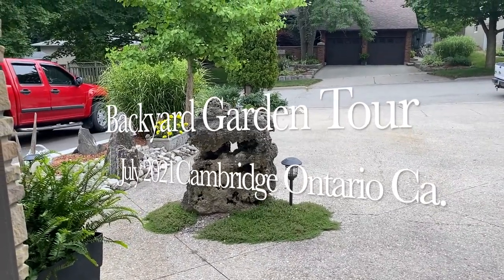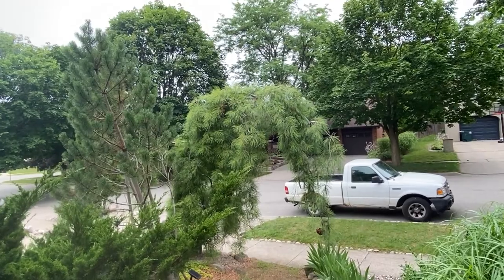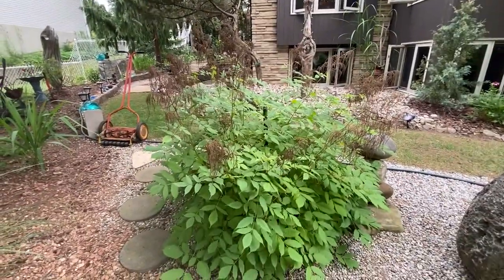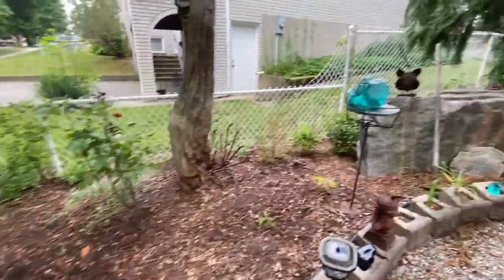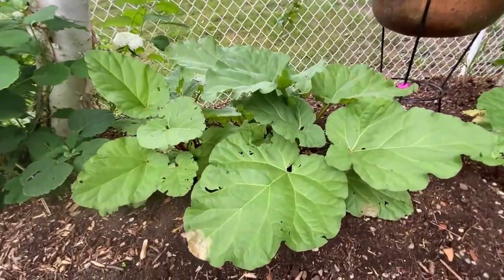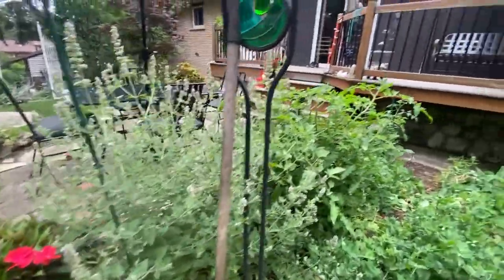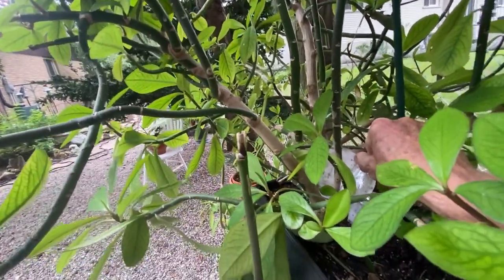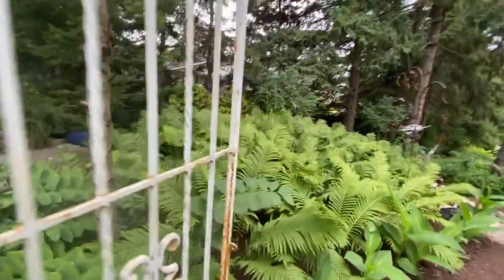Backyard Garden Tour July 2021 Cambridge Ontario Ca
Backyard Garden Tour July 2021 Cambridge Ontario Ca shows what a mid summer city garden can have in it.
Watch for the vegetables, weeping trees, ferns, and rocks.